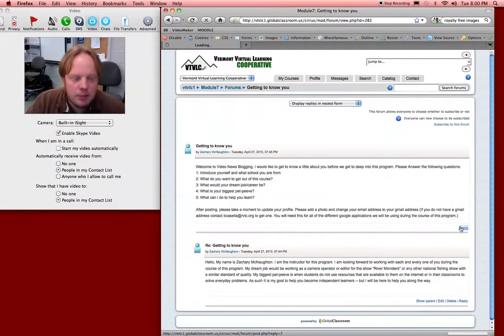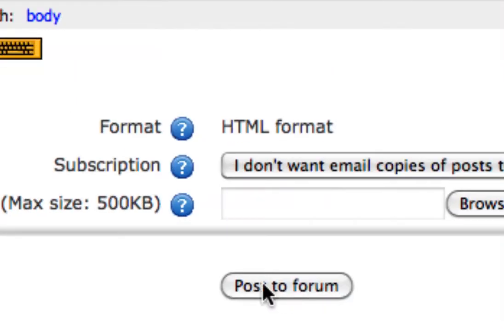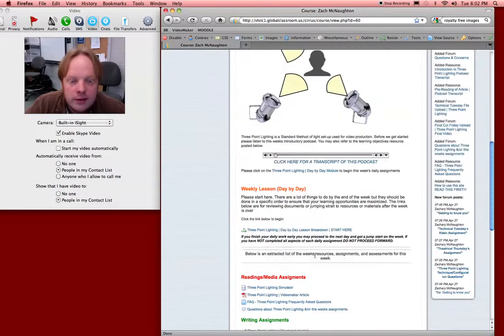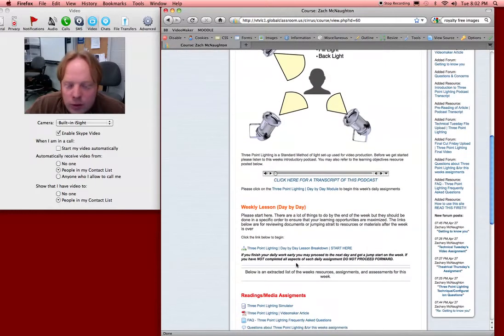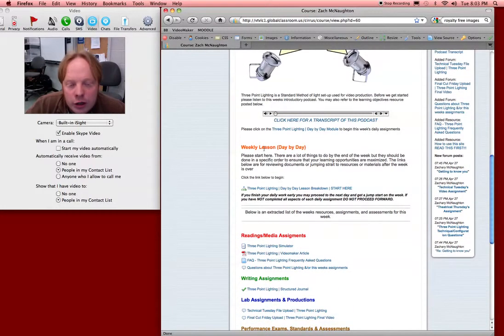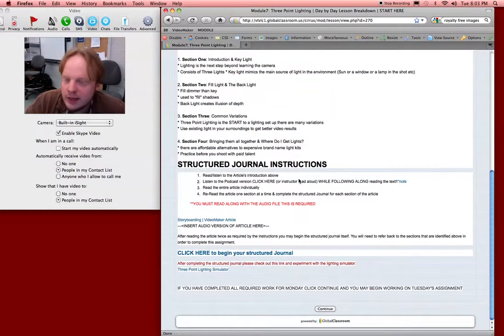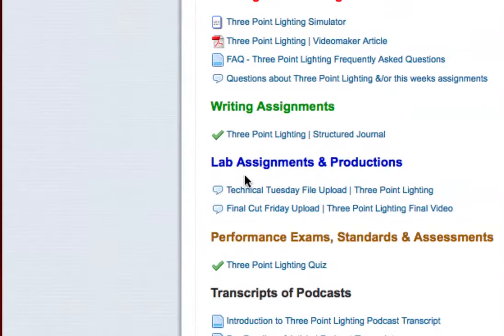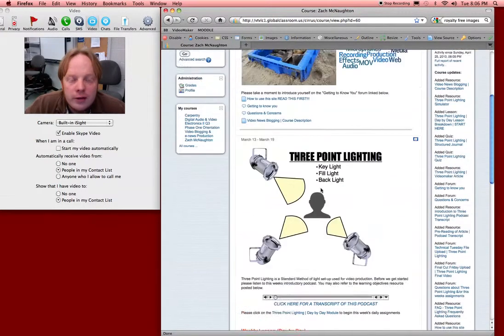Moodle Site Navigation Screencast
Test Screen cast for my VTVLC CCV Online Teaching course.